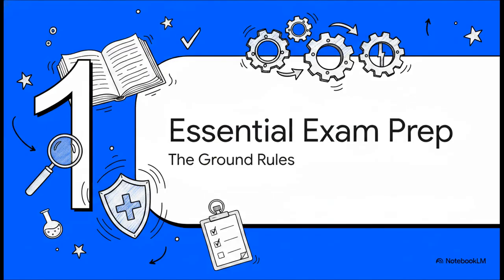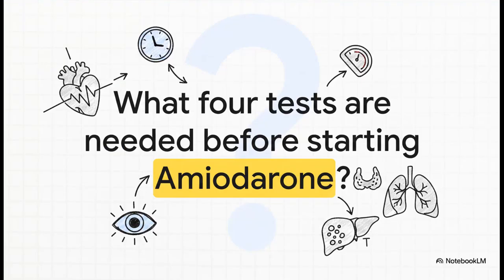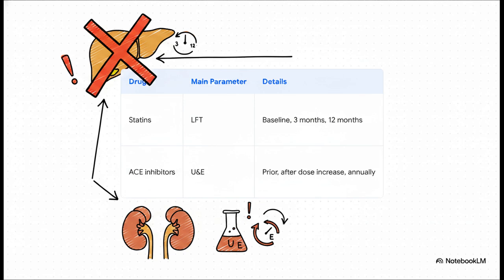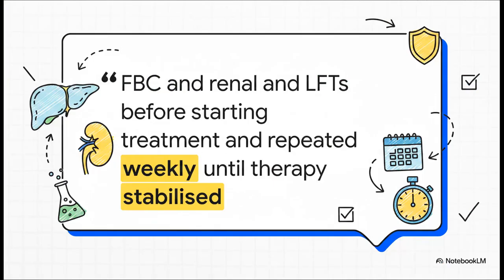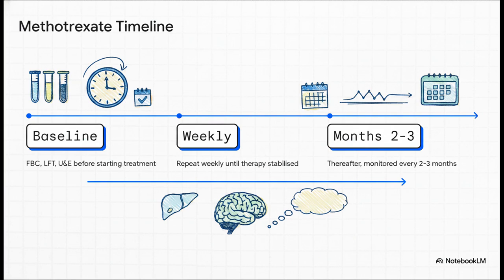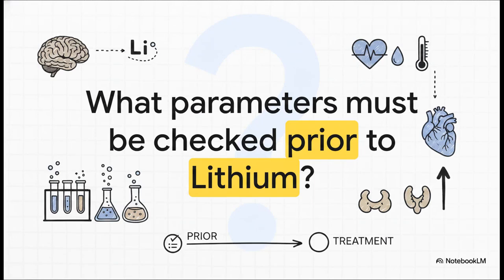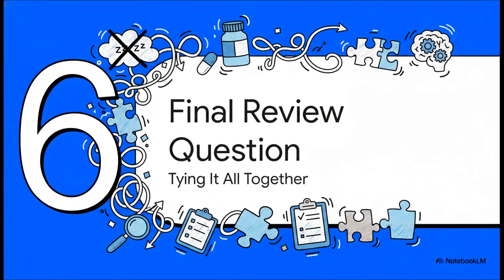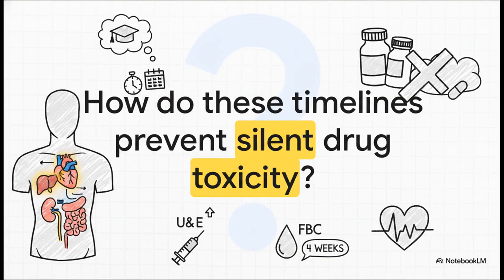Routine Drug Monitoring